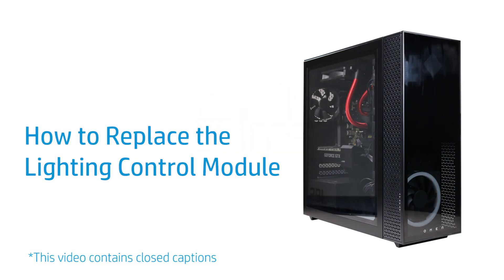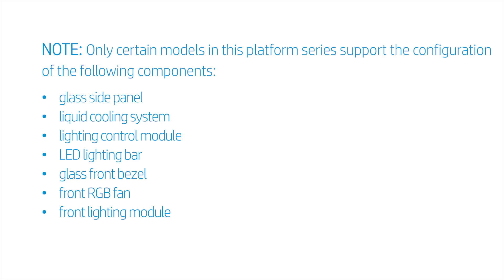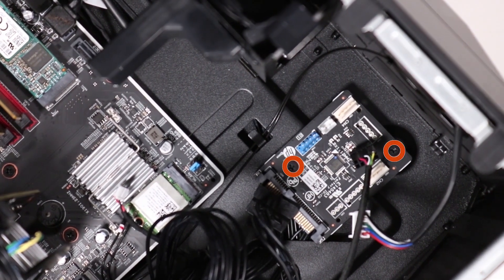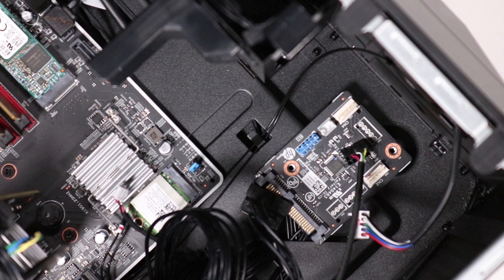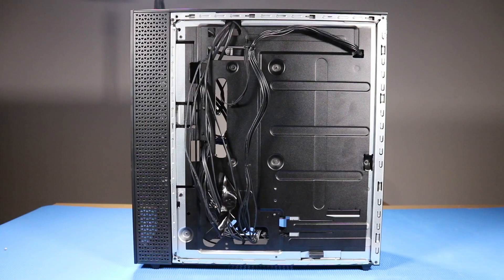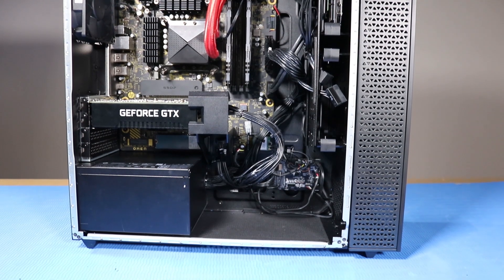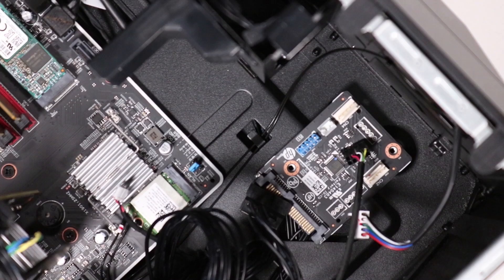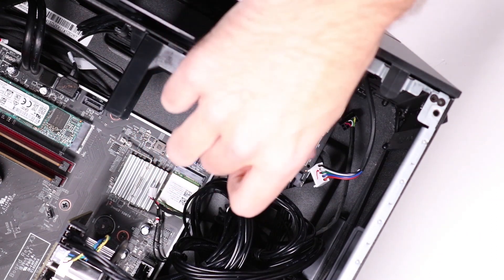Replace Lighting Control Module | OMEN 25L GT11-0000a, GT11-0000i, 30L GT13-0000a, GT13-0000i | HP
Learn how to remove and replace the lighting control module for the OMEN 25L GT11-0000a, GT11-0000i, 30L GT13-0000a, GT11-0000i desktop PC series.

Chapters:
00:00 Introduction
00:26 Removal of components before replacement
00:31 Removing lighting control module
01:41 Check cables
02:19 Replacing lighting control module

Follow these steps to Learn how to remove and replace lighting control module for the OMEN 25L GT11-0000a, GT11-0000i, 30L GT13-0000a, GT11-0000i desktop PC series.
- How to Replace the Lighting Control Module
- Before you begin: Remove the access panel.
- Removal
- Disconnect the following five connectors from the lighting control module:
- CN2 (Front lighting module)
- CN4 (LED lighting bar) if a lighting bar is installed
- CN5 (lighting signal controller)
- CN6 (lighting signal controller)
- SATA power connector
- NOTE: The connectors do not need to be removed in any particular order
- Remove the two P1 Phillips-head screws that secure the lighting control module to the side chassis.
- Grasp the lighting control module by the edges and lift it out to remove it.
- NOTE: The connectors marked CN2 and CN4 are the two connectors that control the LED light of the OMEN logo on the front of the desktop and the LED lighting inside the chassis respectively.
- Replacement
- Align the H1 screw holes on the lighting control module with the two screw sinks on the side chassis.
- NOTE: Ensure the edge of the lighting control module with the power connector is the edge closest to the power supply.
- Replace the two P1 Phillips-head screws that secure the lighting control module to the side chassis.
- Reconnect the five connectors to the lighting control module.

How to Replace the Lighting Control Module | OMEN 25L GT11-0000a, GT11-0000i, 30L GT13-0000a, GT13-0000i Desktop PC | HP